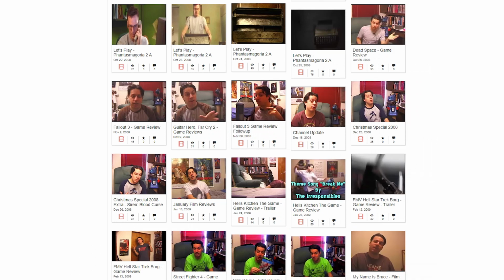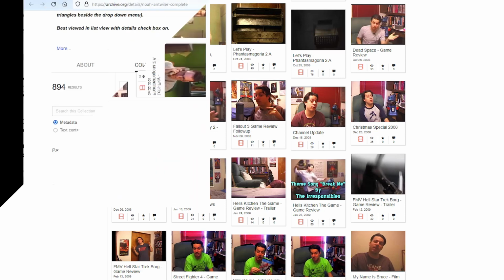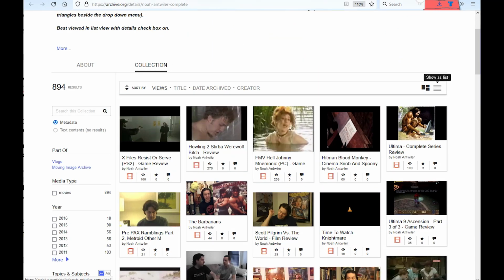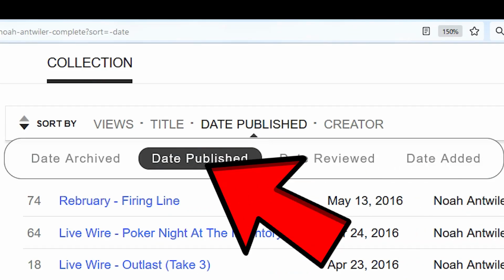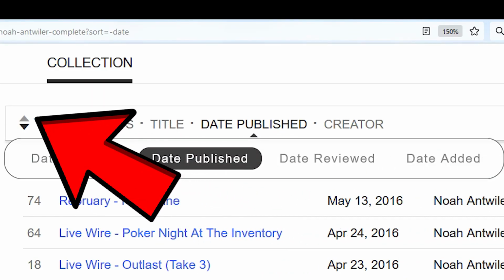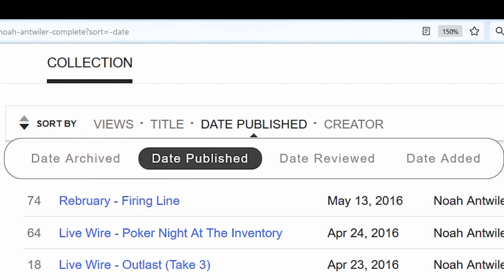How to Find Noah Antwiler Videos Today - The Spoony One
We continue the 15th Anniversary Celebration for Noah Antwiler. After watching my main video, you might be trying to find some more content of Spoony's to watch, so this video will help you find more videos. A few more videos will follow, so check out my Noah Antwiler playlist on my channel for more content throughout February 2022.

Resources Used:
The Spoony Experiment - Complete
Uploaded by SpoonyOneArchive (archivist) on Nov 11, 2020.

Spoony Experiment Archive
Uploaded by ThePlagueTND (member) on June 5, 2017.

TheSpoonyRUS
A fan reuploaded many of Spoony’s most popular videos with his own self-made Russian subtitles.

The Spoony Experiment Archive (Justin.TV)

The Spoony Experiment Archive (burton)

Spoony Experiment Reuploads
It has 62 Playlists that link to content from other channels.

     And four Playlists deserve special attention:
This playlist is made by Spoony Experiment Reuploads

Timecodes:
00:00 Introduction, Cheat Sheet
02:38 Noah Antwiler (youtube.com)
03:11 Noah Antwiler (counter monkey)
03:23 TheSpoonyRUS
04:06 The Spoony Experiment – Complete (archive.org)
05:39 Spoony Experiment Archive (archive.org)
06:09 The Spoony Experiment Archive (burton)
06:26 The Spoony Experiment Archive (Justin.TV)
07:32 Spoony Experiment Reuploads
09:52 Four Playlists that deserve special attention:
10:11 Spoony Experiment: Commentaries (57 videos)
10:22 Spoony Experiment: Counter Monkey (78 videos)
11:11 Spoony Experiment: Vlogs (180 videos)
11:32 Spoony Experiment: Spoony's TGWTG "Dethklok" D&D Campaign
12:50 Why is Spoony’s content hard to find?
13:07 1. Streamed Content Doesn’t Get Reuploaded.
13:50 2. Some Claimed YouTube Videos Wouldn’t Return.
14:32 3. The Spoony Experiment Website Shuts Down.
14:50 4. Some Content Never Comes to YouTube.
15:48 Spoony doesn’t want to give up on things
16:13 Would You Like to Know More?
16:37 Wish Lists, Microsoft and GOG
19:00 Check out more videos

This was video #399 and was originally made on Adobe Premiere Pro, published on (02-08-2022). This is part of the 15th Anniversary Celebration for Noah Antwiler, a series of videos made for the occasion.